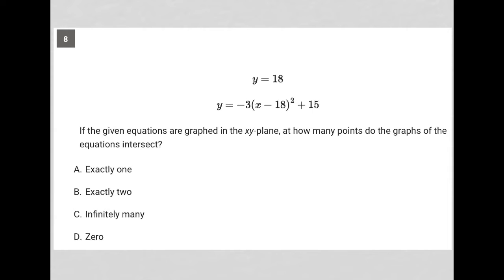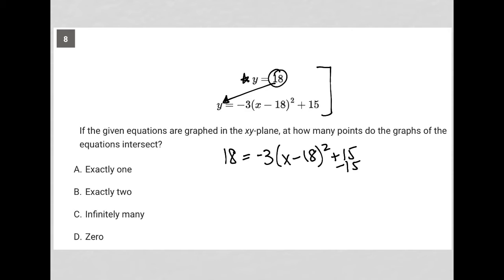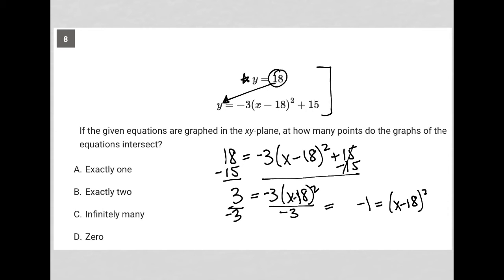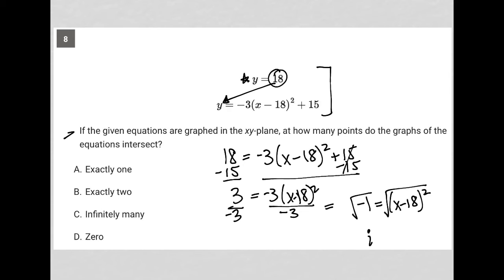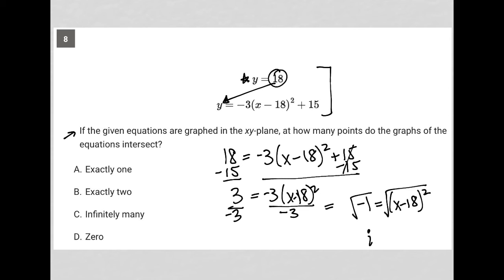y = 18; y = -3(x - 18)^2 + 15; If the given equations are graphed in the xy-plane, at how many....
y = 18
y = -3(x - 18)^2 + 15
If the given equations are graphed in the xy-plane, at how many points do the graphs of the equations intersect?